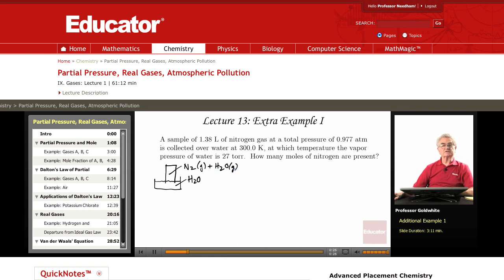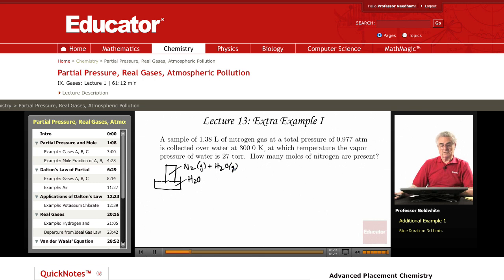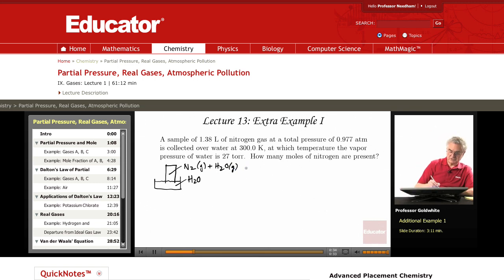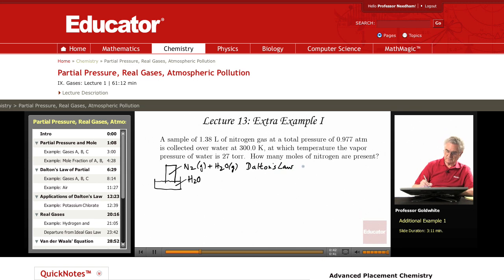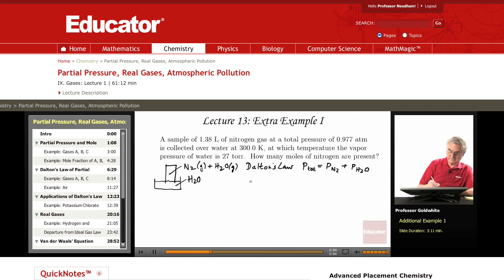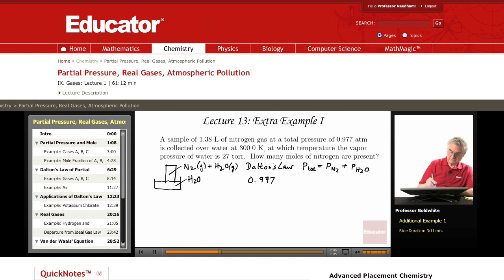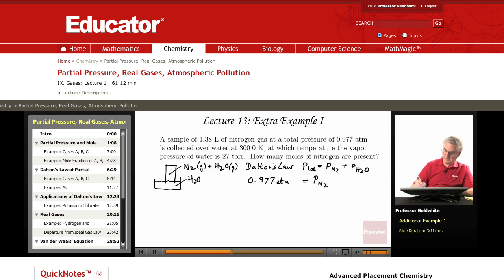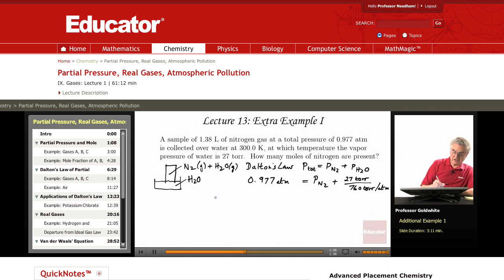"Gases (Vapor Pressure)" | Chemistry with Educator.com